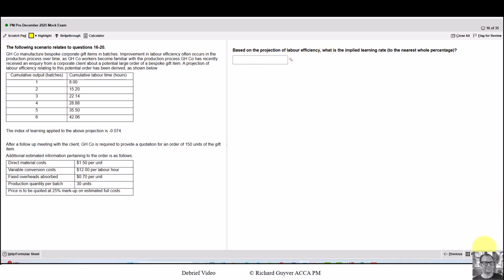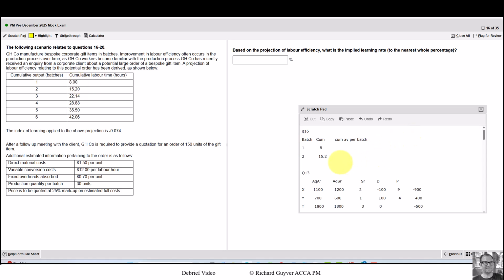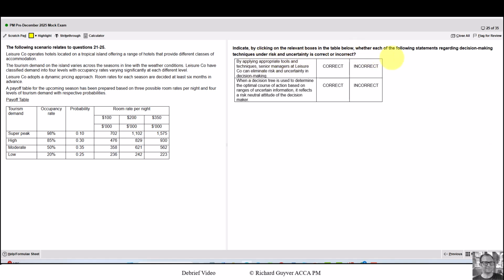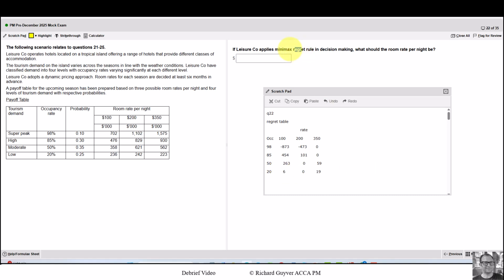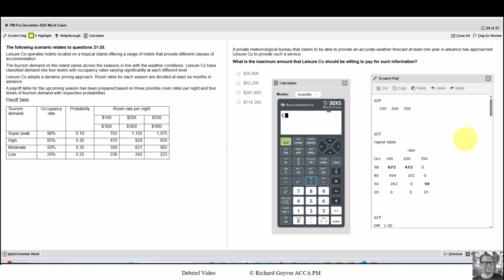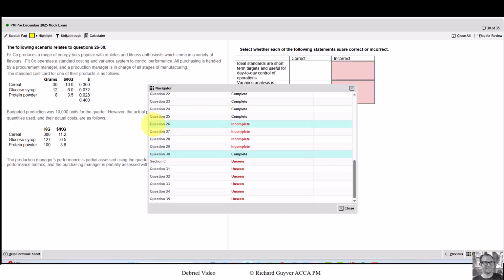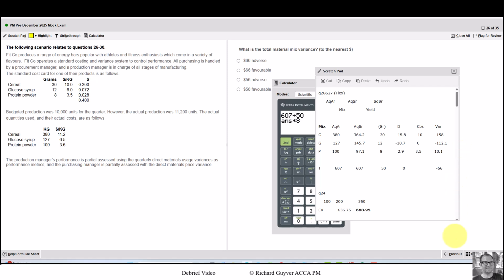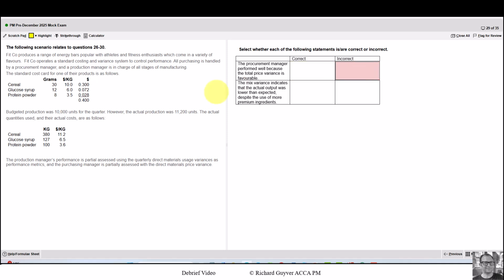ACCA Dec 25 PM mock debrief Section B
Questions Covered:

1) GH Co (00:14)

2) Leisure Co (07:11)

3) Fit Co (19:54)

The ACCA I-assess platform seemed to have an error when I did it. the maximum allocated for two questions (18 and 23) was 1 mark instead of 2. Therefore the total max was 98. If the same for you, give yourself an extra mark for each of these two if correct